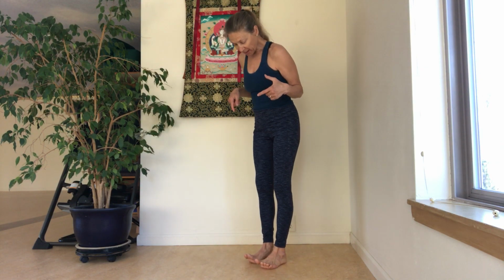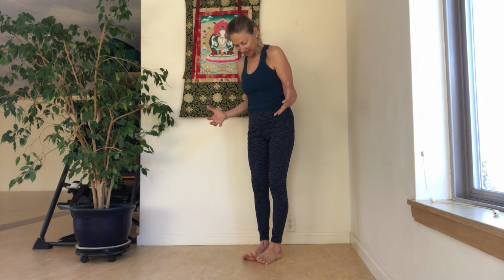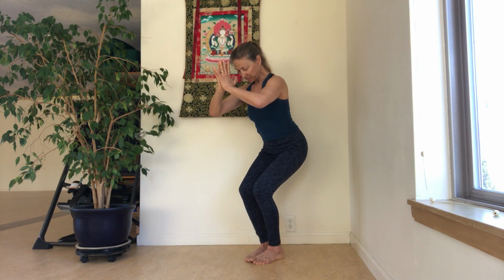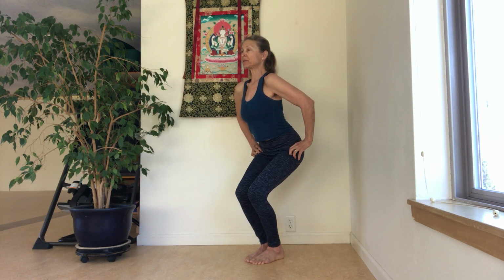Balance Counter Actions in Chair Pose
Are we sitting or standing in Utkatasana? See what counteractions we explore, integrate and balance for this challenging Yoga pose